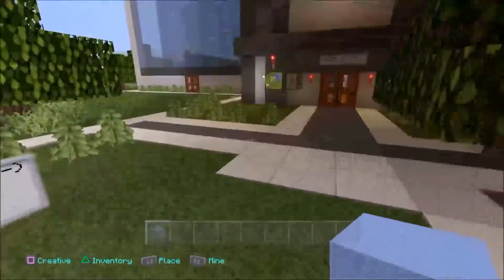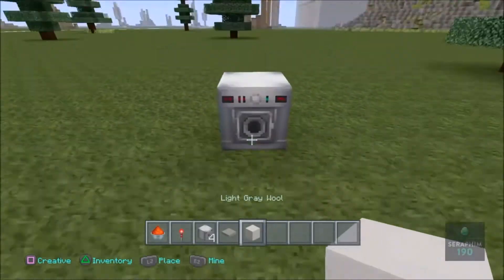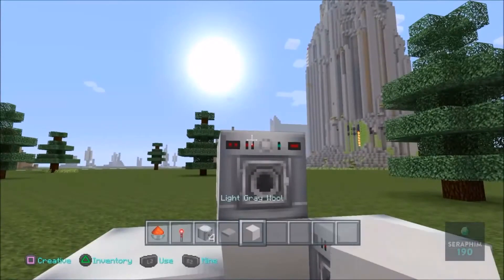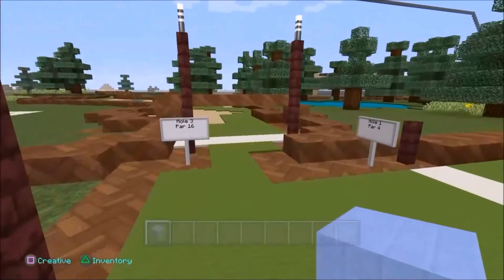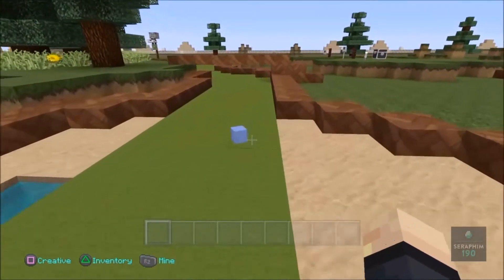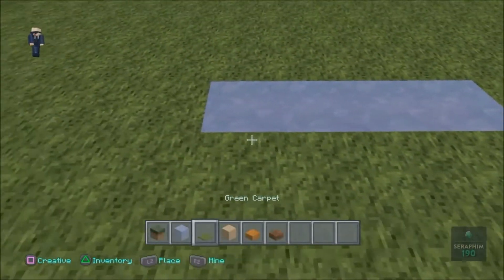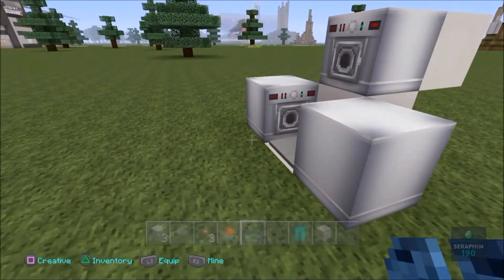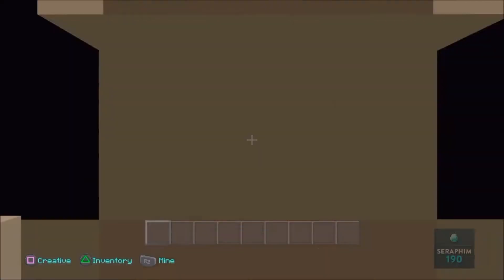Minecraft : AUTOMATIC ARMOR DISPENSER & Mini Golf Game (TUTORIAL) - Episode: 533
Hello everyone! I'm Seraphim190
Lets Play miniature Golf and get our team colours with a Automatic Armour dispenser with my own little edge added to it for your entertainment ! Enjoy!
sub & like thanks
●▬▬▬▬▬▬▬▬๑۩۩๑▬▬▬▬▬▬▬▬▬●
This contraption is very simple indeed!
Hey Guys! Let’s get this Video 8 likes, it would be awesome! ok

Category
Gaming

If you read this, comment: " Seraphim Is life "